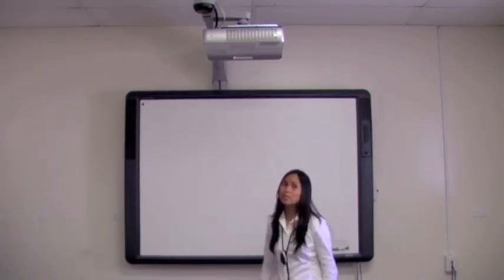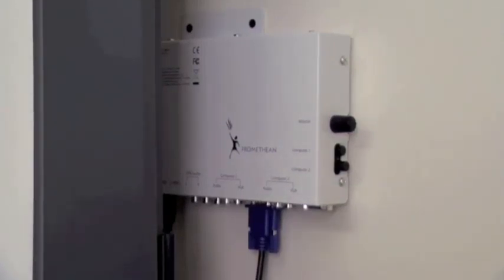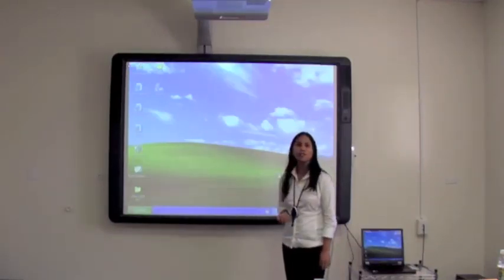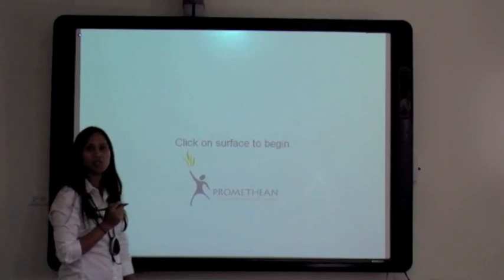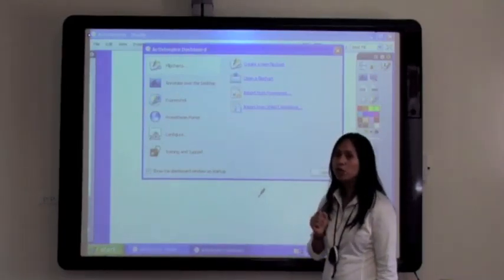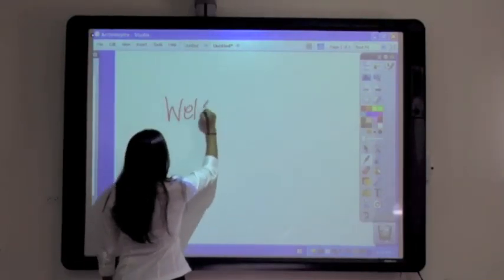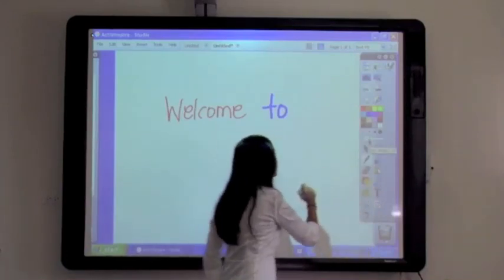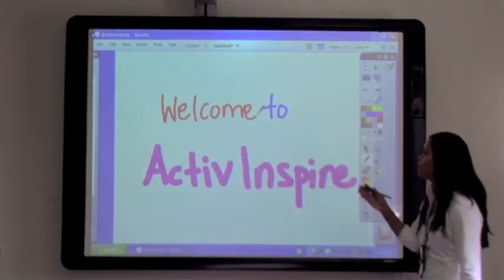Promethean 300 Series Board Intro